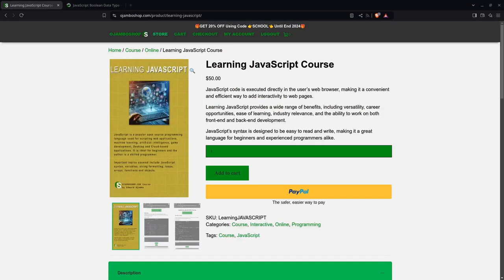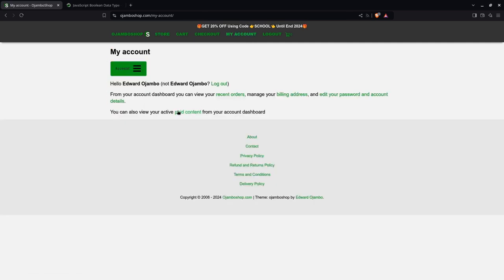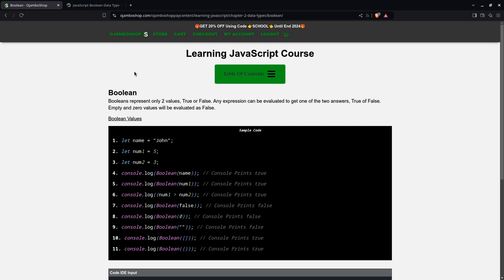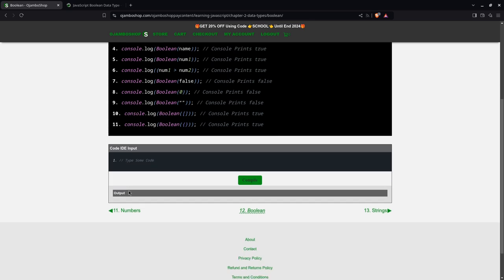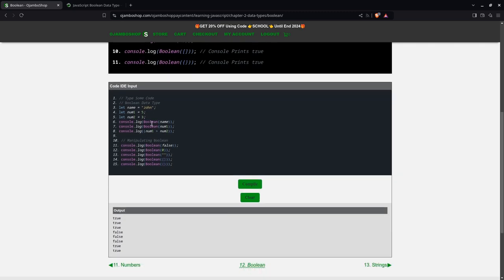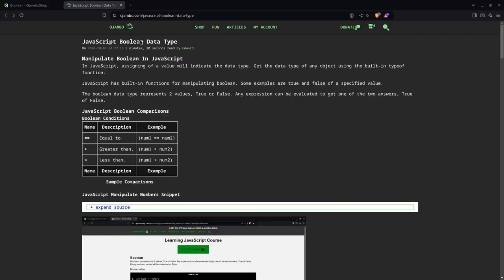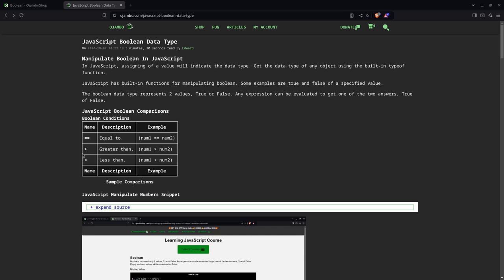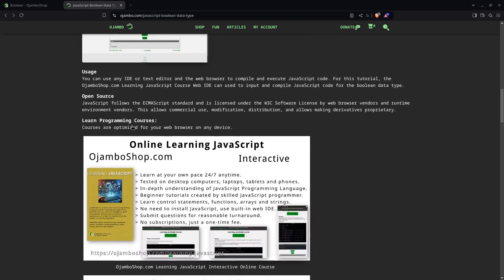JavaScript Boolean Data Type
In JavaScript, assigning of a value will indicate the data type.
JavaScript has built-in functions for manipulating boolean.